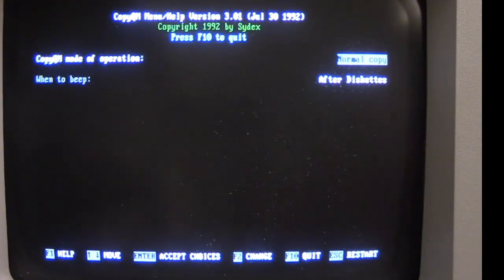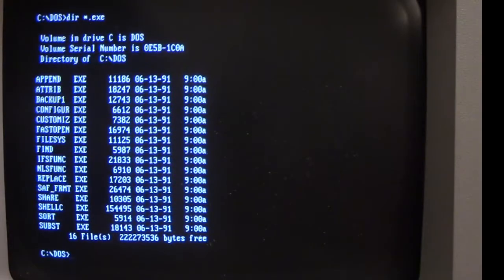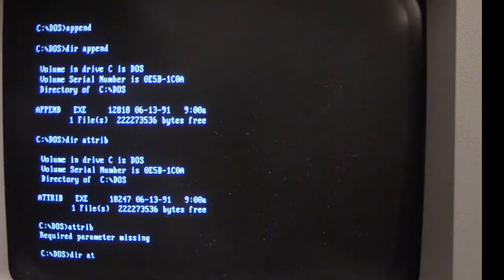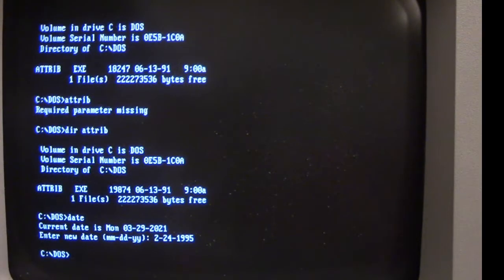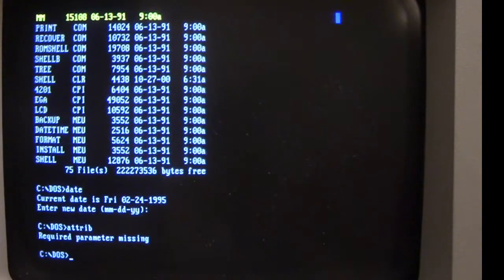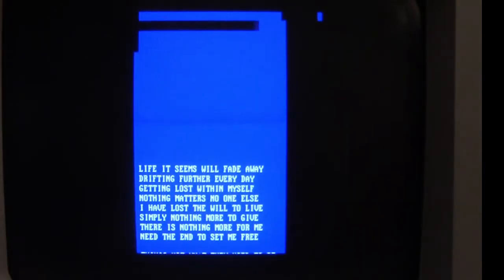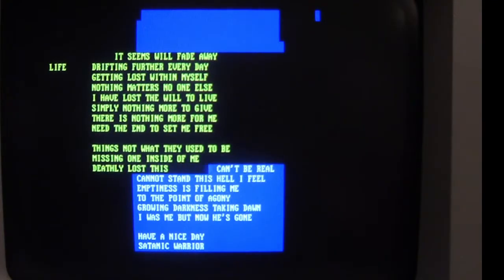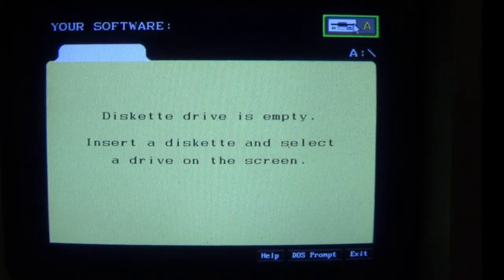Viral Rewind: Virus.DOS.Satanic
. Satanic is an infector of primarily .EXE files under DOS that contains a destructive payload. However because the virus has known faults with infection (and subsequently the payload as part of that infection) the destructive payload may not work.

Payload:
When the date is February 24th (and possibly 1995 as the year) and an infected file is run Satanic displays a segment of lyrics relating to the song "Fade to Black" by Metallica. When the text finishes scrolling it begins continuously writing "Satanic Warrior" across all data on the hard disk essentially overwriting/corrupting them. Thus the next time the system attempts to boot it will fail to do so.